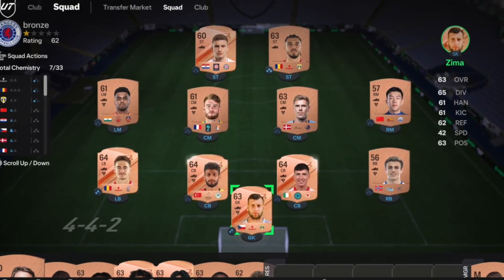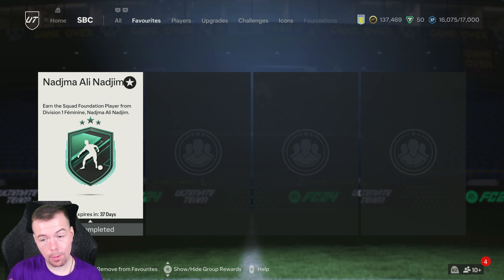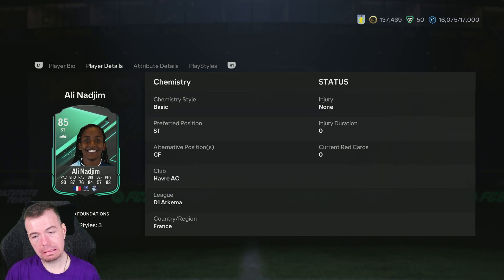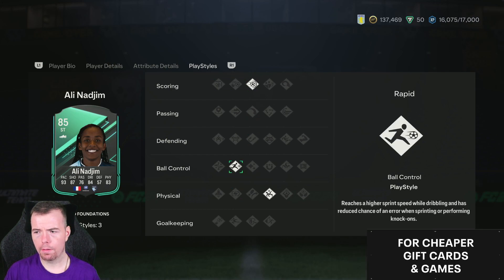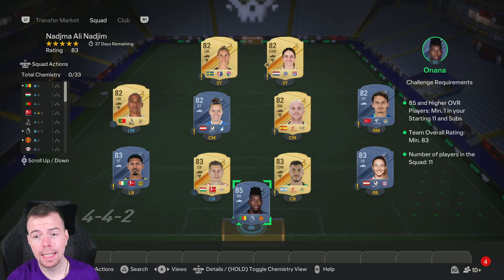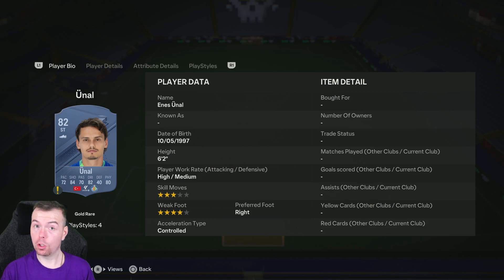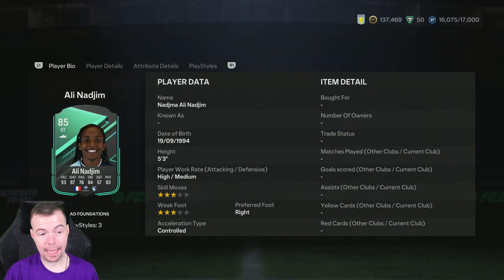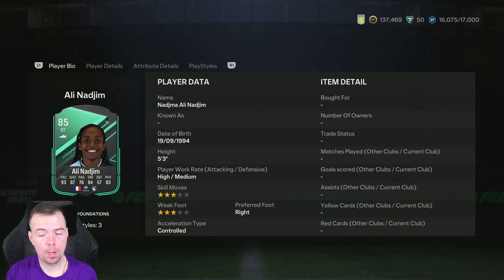Squad Foundations Nadjma Ali Nadjim SBC Completed | Tips & Cheap Method | EAFC 24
yo guys welcome to another Squad Foundations sbc video, this is the Nadjma Ali Nadjim SBC, hope it helps and hope you help out the channel